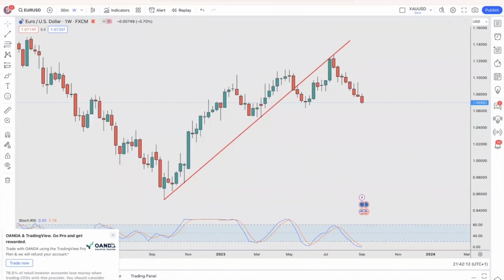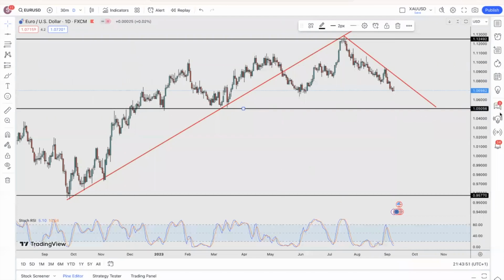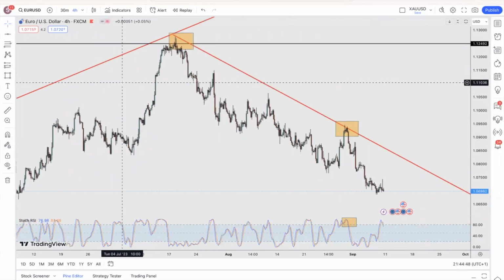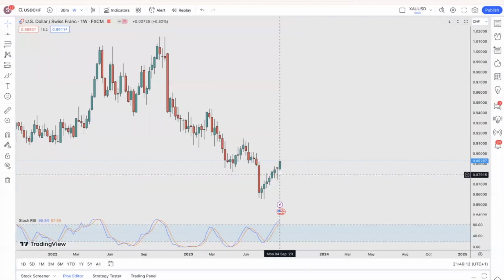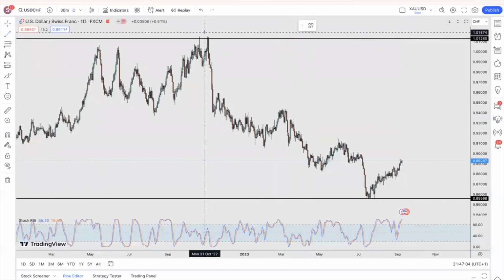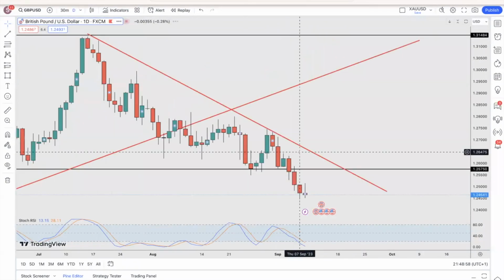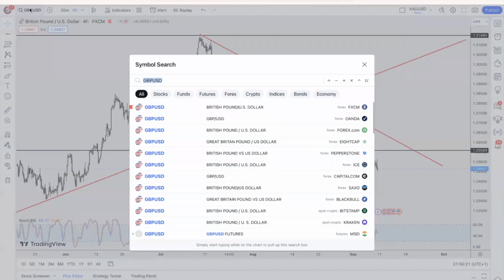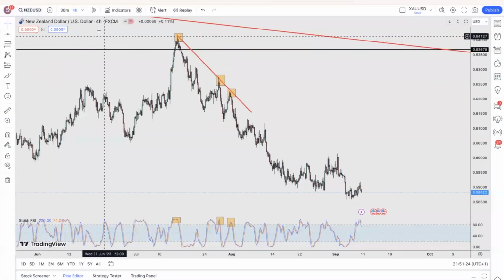TECHNICAL SUNDAY 10.09.2023 - What's happening with the market? SWITZYMAN